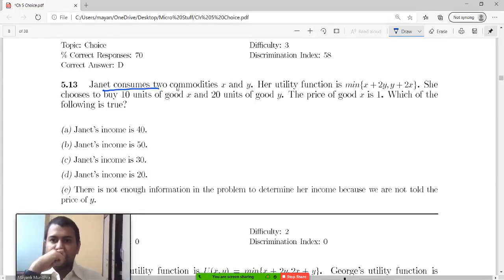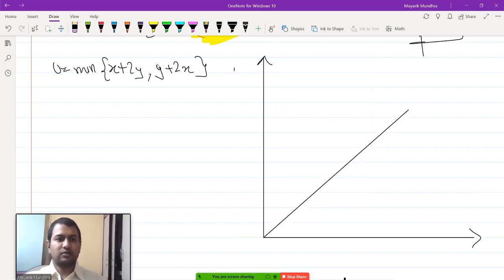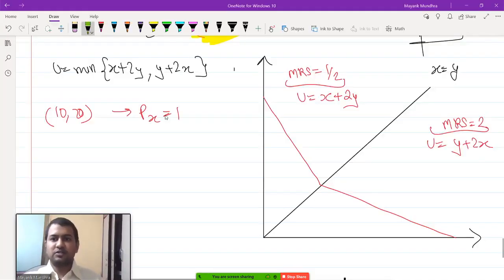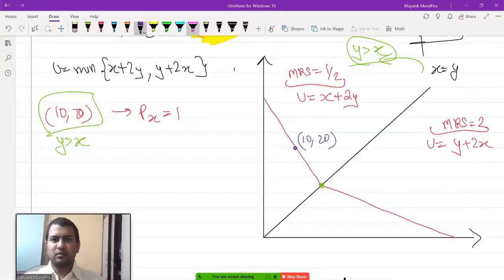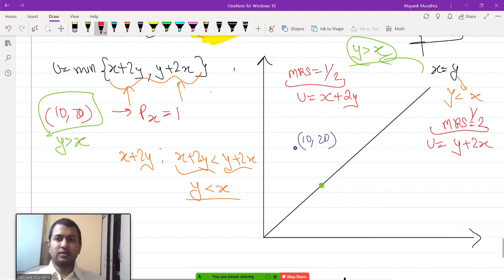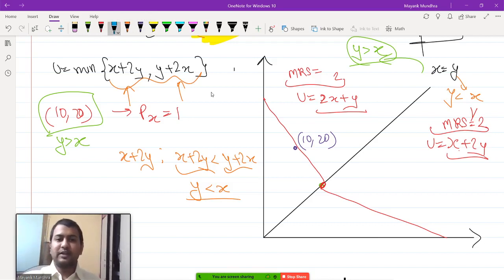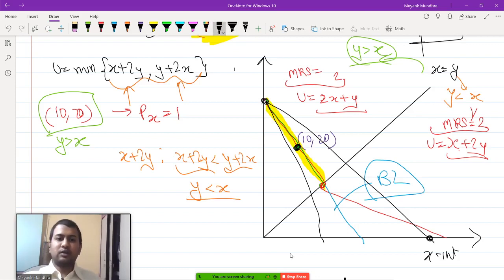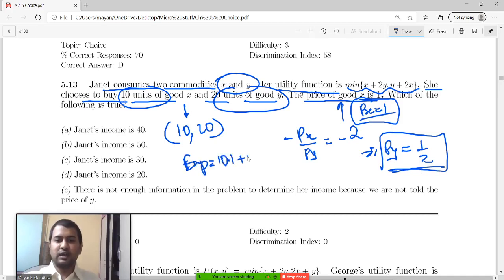Choice Solution MCQ 13